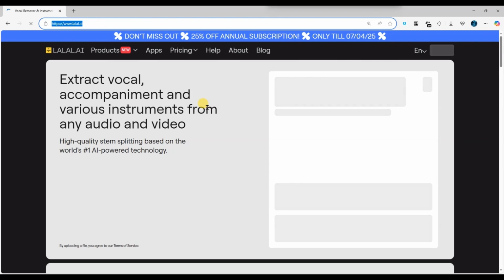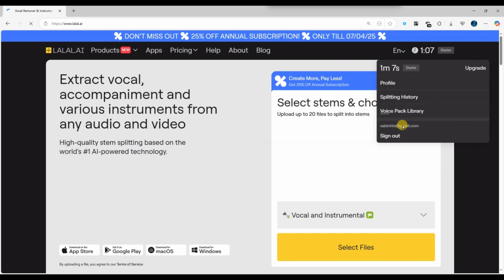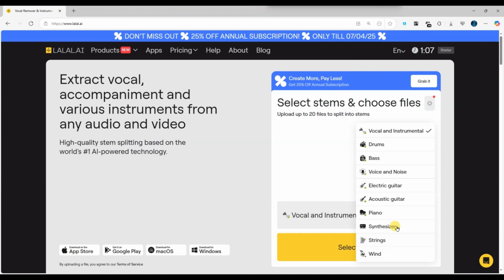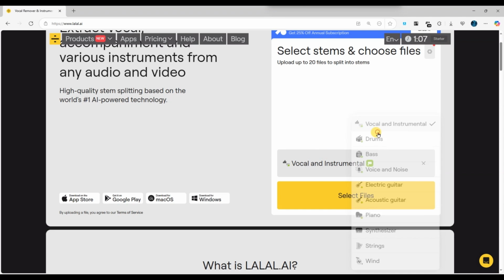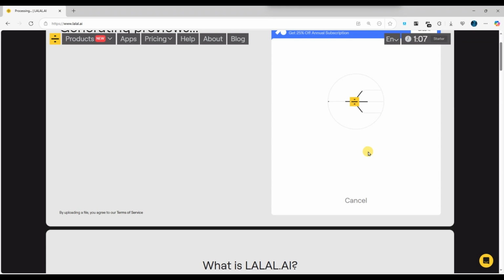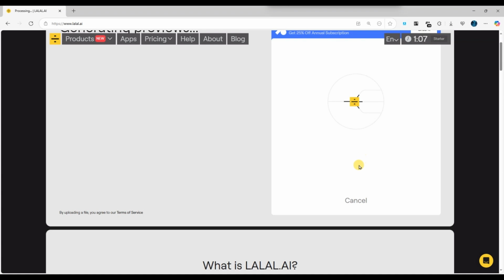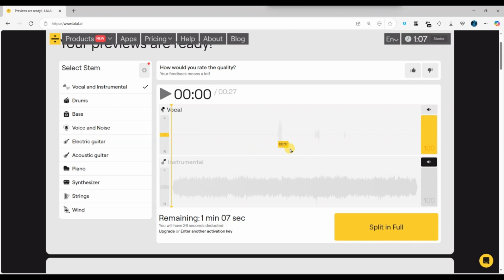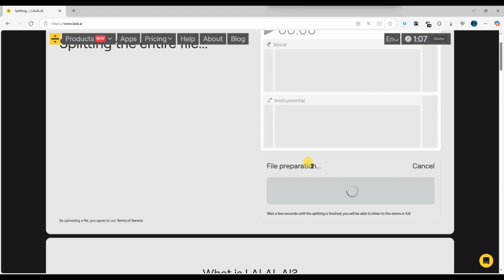How to Handle Large Audio Files on Lalal.ai 2025?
Struggling to upload or process large audio files on Lalal.ai? In this easy step-by-step tutorial, you’ll learn exactly how to handle large audio files on Lalal.ai without running into common issues. Whether you're working with big MP3, WAV, or FLAC files, this guide will show you how to upload, process, and separate your tracks using Lalal.ai’s powerful stem separation features. We’ll walk you through account setup, file preparation, choosing the right stem options like vocal and instrumental or drums and bass, and what to expect during the upload and processing stages. You’ll also find tips on avoiding upload errors and how to get the most out of your large file processing—especially when it comes to premium features. This is perfect for music producers, podcasters, DJs, or anyone needing to split and manage large music files with ease using Lalal.ai’s online platform.

Drop your questions in the comments, and we’ll be happy to help!